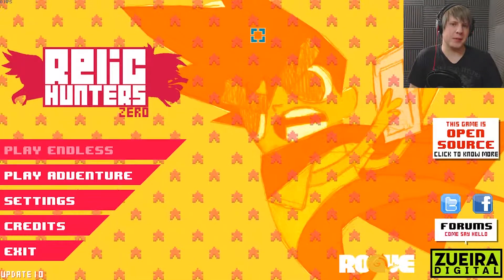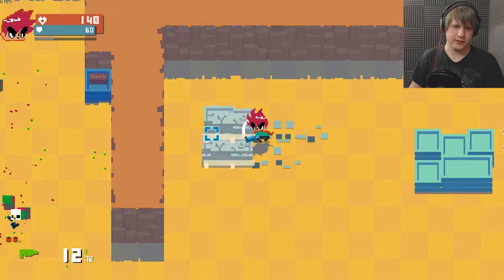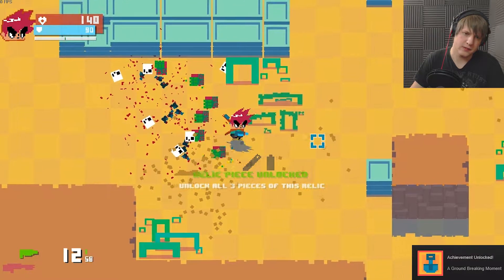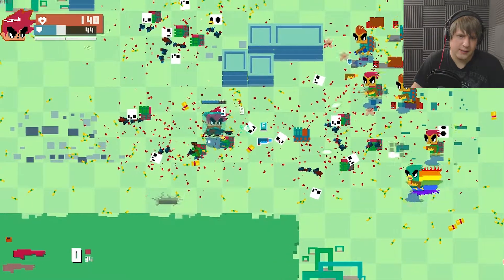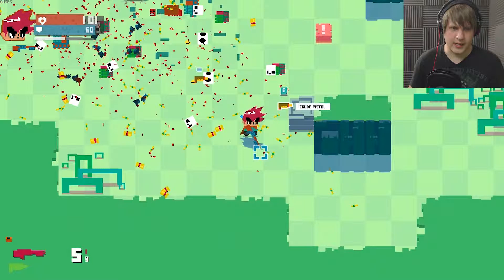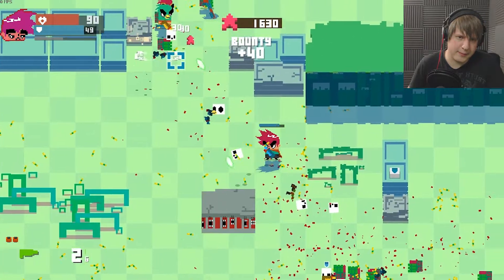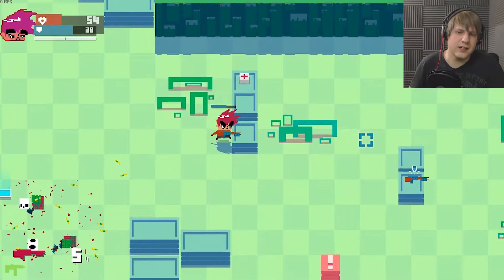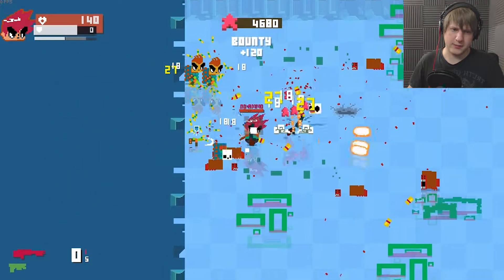TWO SHOTGUNS IS BETTER THAN ONE | Relic Hunters Zero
You should check out my Twitter to stay up-to-date on all the going ons